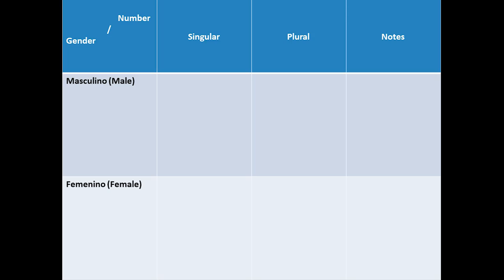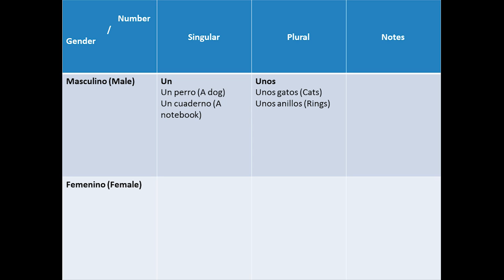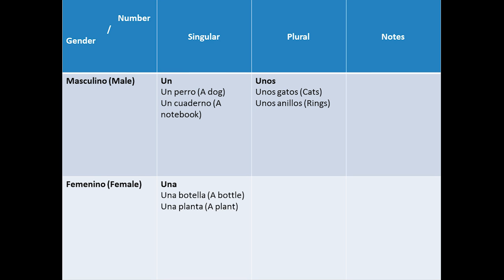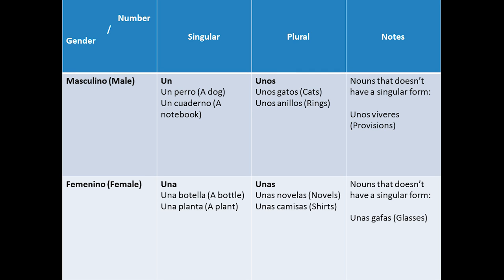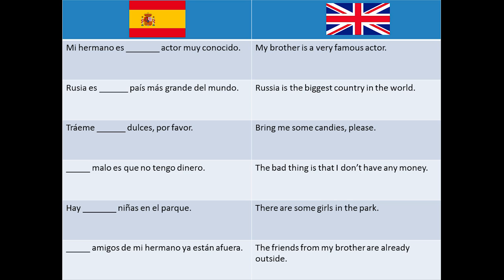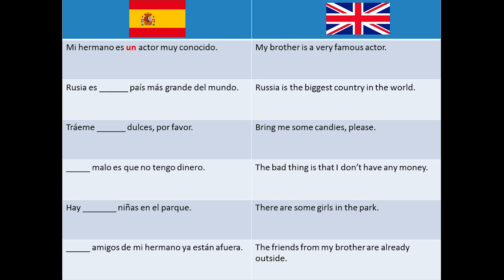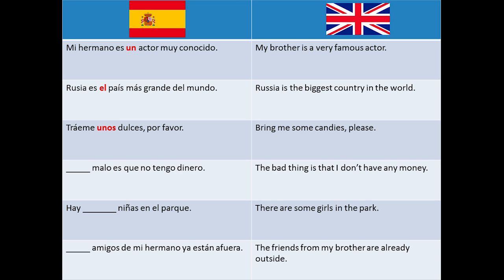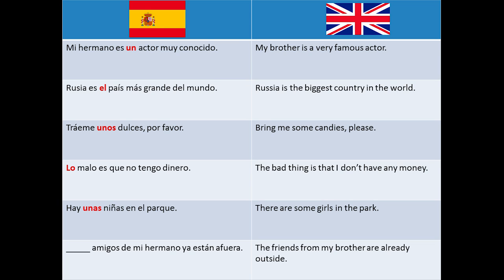The indefinite articles - A1 - Spanish grammar (5)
Learn Spanish easy! Learn Spanish fast! Learn Spanish with Sebas! Learn the indefinite articles in Spanish and then let's do some exercises to clarify the difference between de definite and indefinte articles.